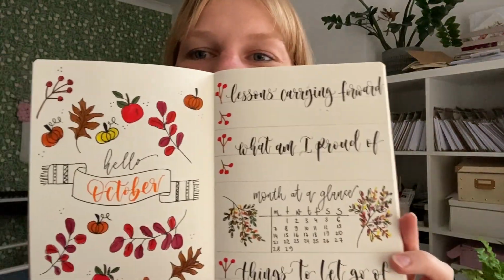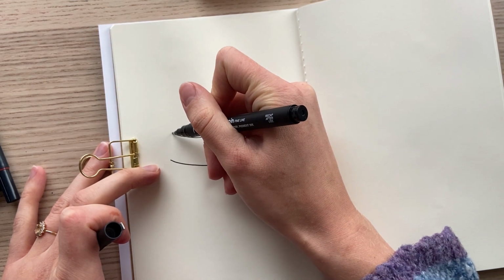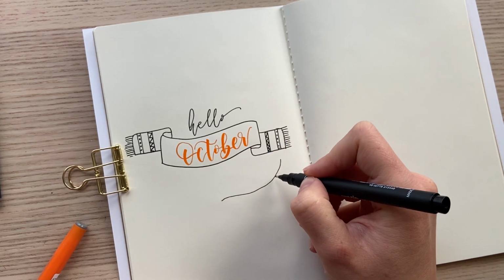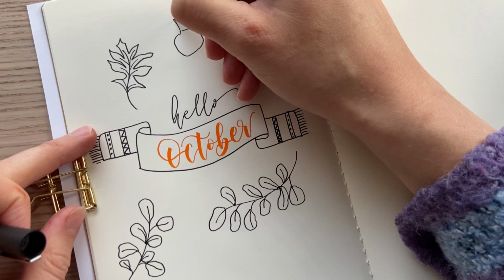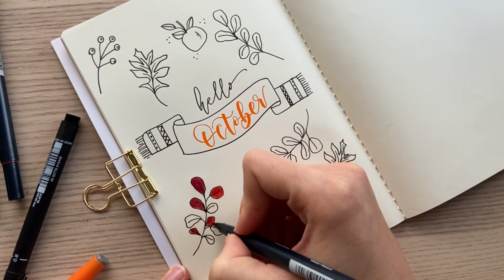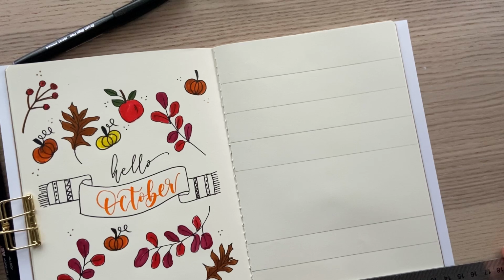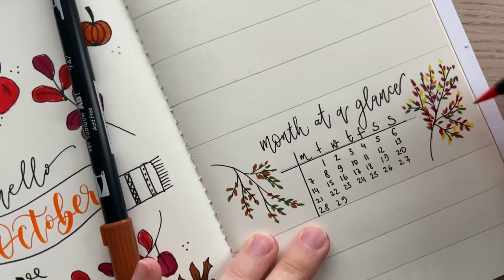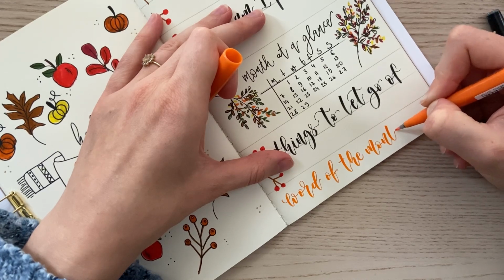Hello October Journaling Spread - Fine-liner Drawing and Brush Calligraphy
Hello, October!
This spread was such a joy to create – the perfect blend of drawing, lettering, and reflecting. It made for a wonderful wind-down at the end of the day, and I’m sure it’ll bring you some autumnal calm, too.

Tools:

Kraft notebook:

Tombow Dual Brush Pens in brown (947), green (177), red (845), dark red (837), orange (925)

UniPin Fineliner 0.8

A pencil and a ruler